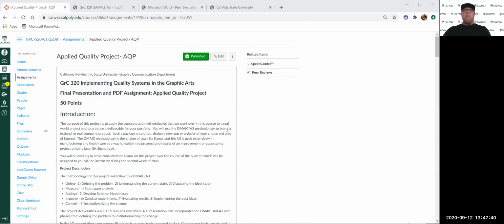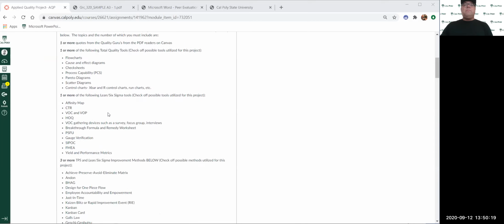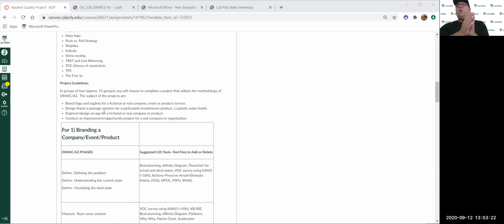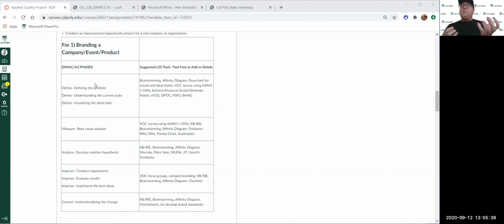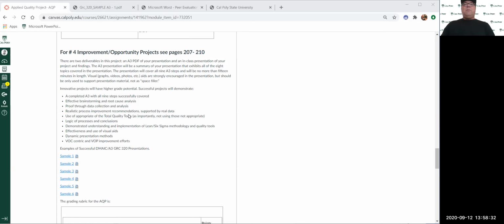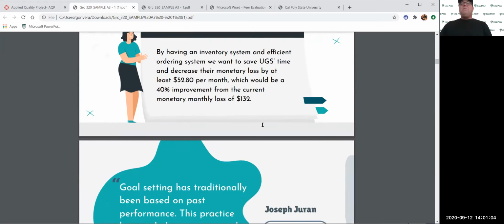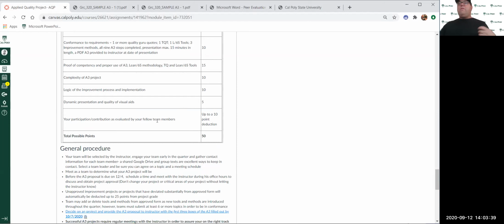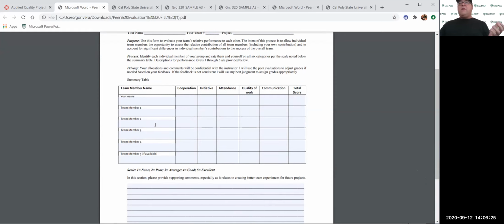GRC 320 AQP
Overview of GRC 320 AQP final project